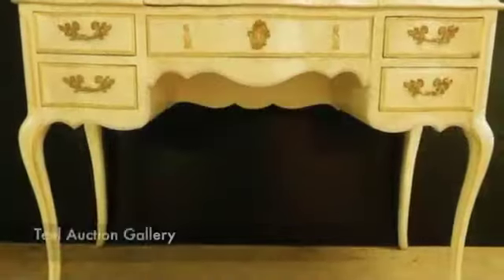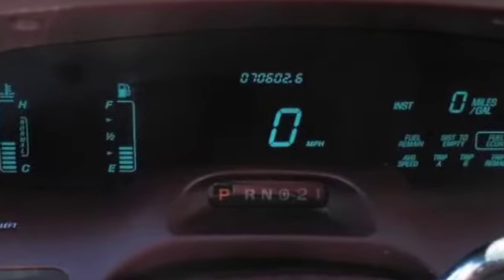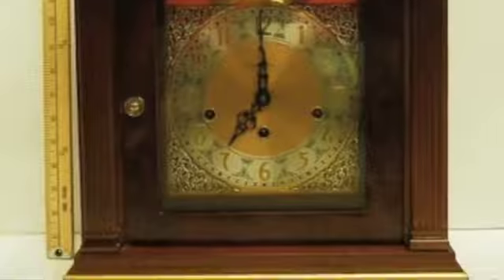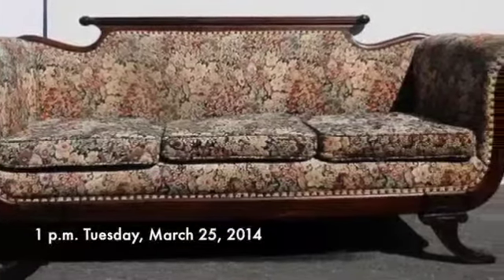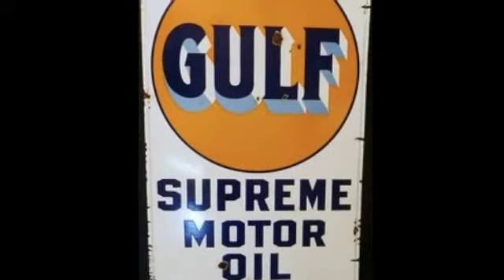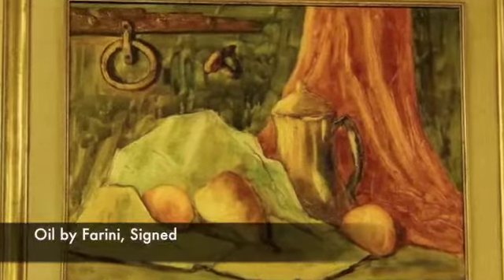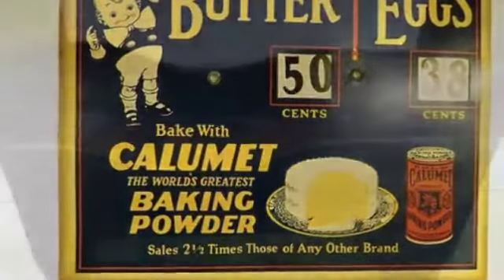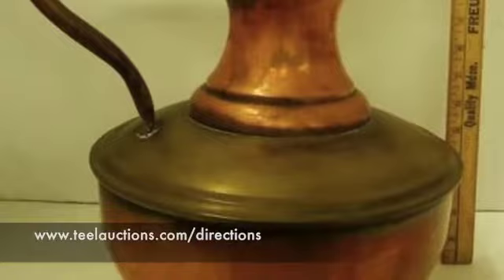Teel Auction of March 25 2014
1997 Lincoln Town Car, Howard Miller Grandfather Clocks & Mantle Clock, Gasoline Advertising Signs, Lots more. 1 p.m., Tuesday, March 25, Teel Auction Gallery, Mt. Bethel, Pa. 18343